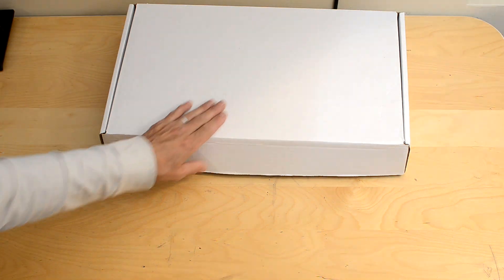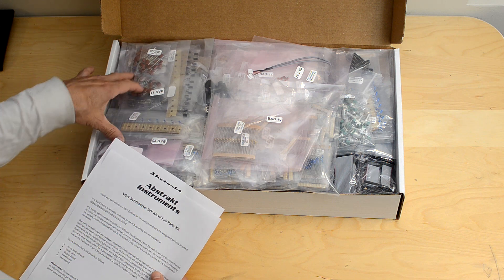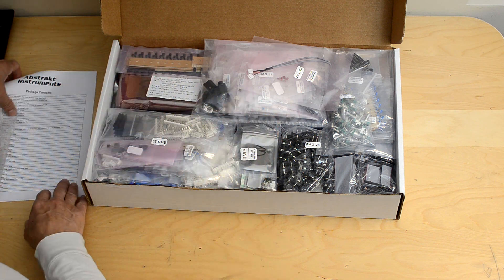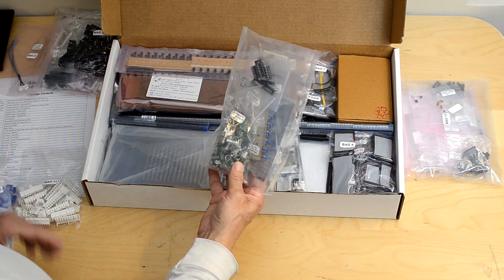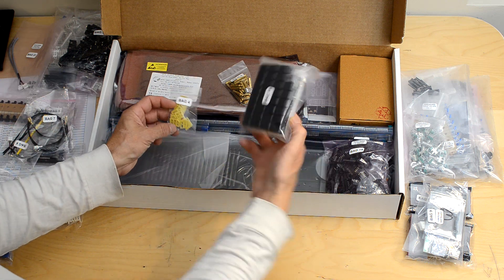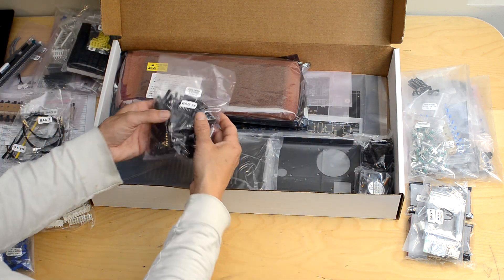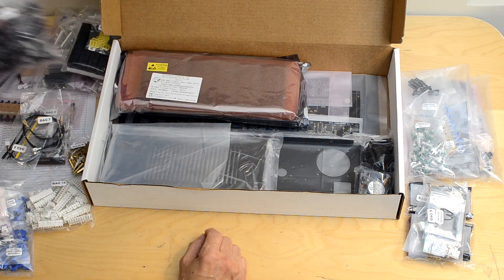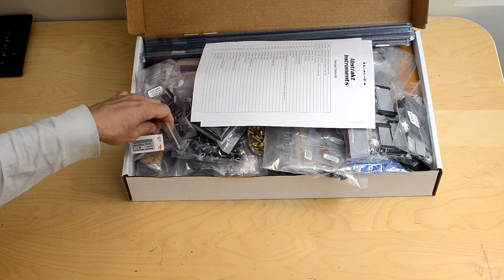VS-1 w/ Full Parts Kit - Detailed Contents